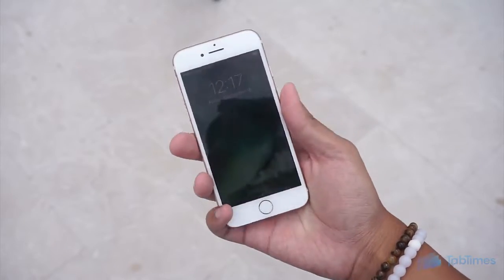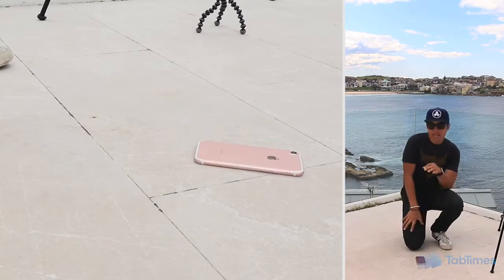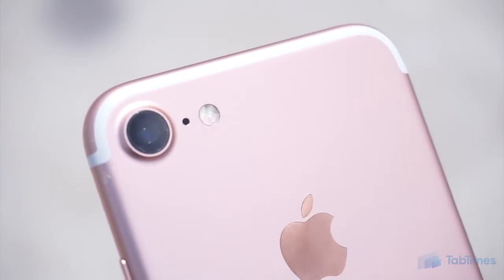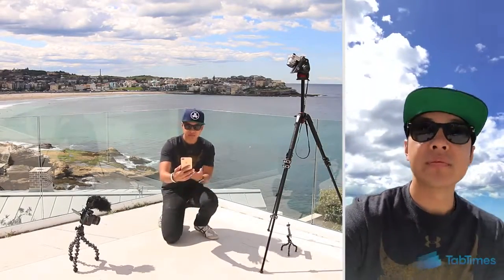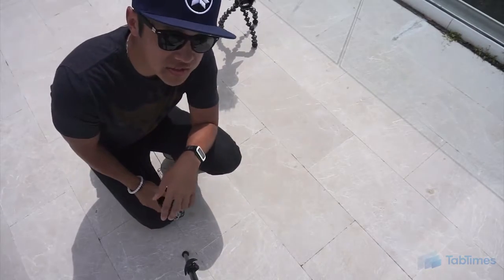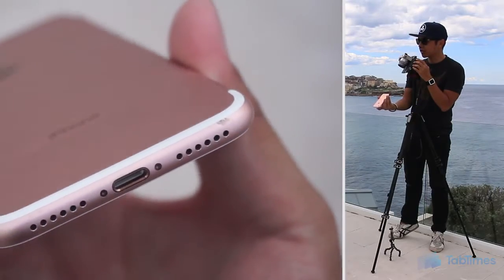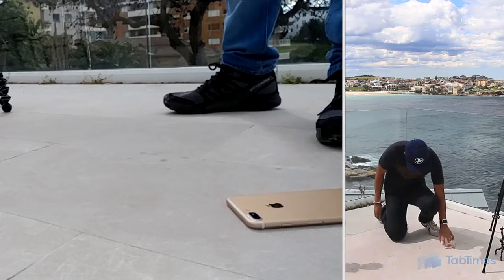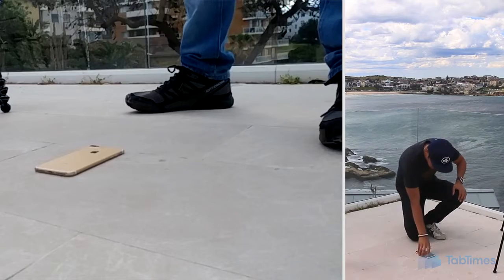iPhone 7 7 Plus Drop Test Do they survive World's First